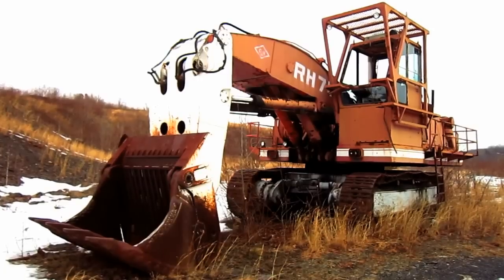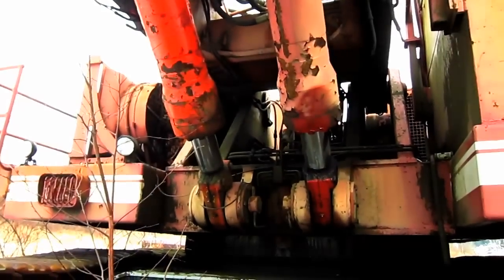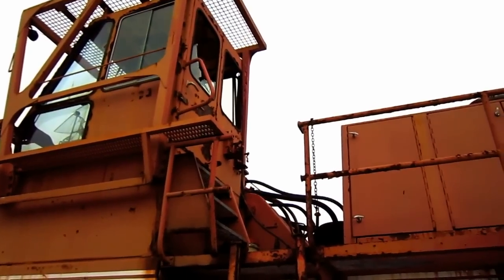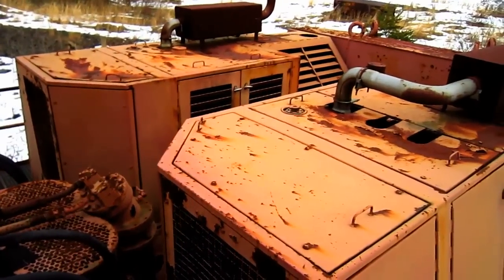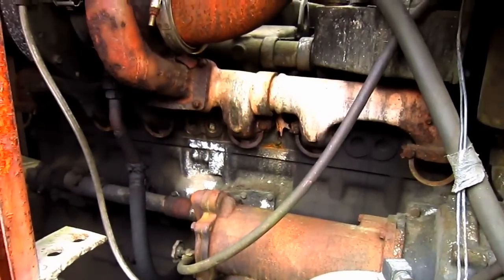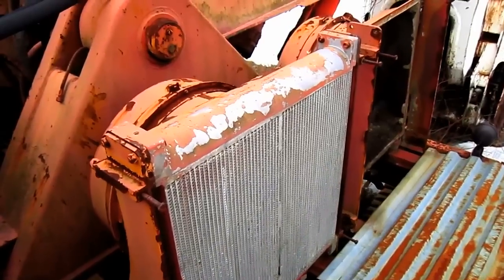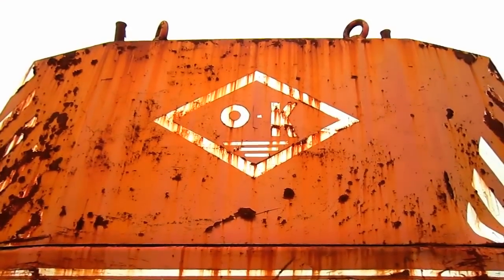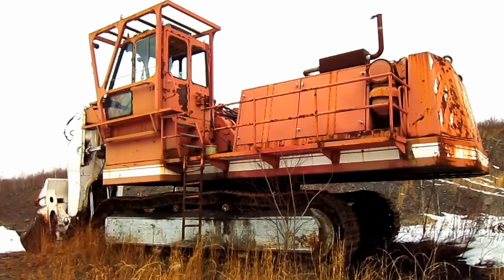O&K RH75 Documentary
A look at a 1979 O&K RH75 hydraulic front shovel.  Like going on a virtual tour of mining equipment with the PA?

Chapter List:
00:00 Introduction/ Capacities
00:55 Attachment Design
02:23 Propel Motors
02:56 Undercarriage/ Travel
03:26 Dimensions
04:25 ROPS/ Cab/ Controls
05:58 Twin Engine Design
06:31 Air Cleaners
07:08 Hydraulic Pumps/ Reservoir
07:50 Engines/ Power
08:31 Swing System/ Control Valve Block
09:26 Coolers
10:59 Fuel Capacity
12:13 Electric Power/ Weight/ Conclusion History